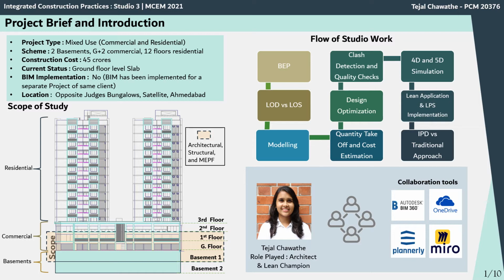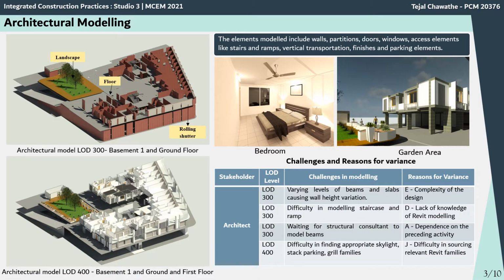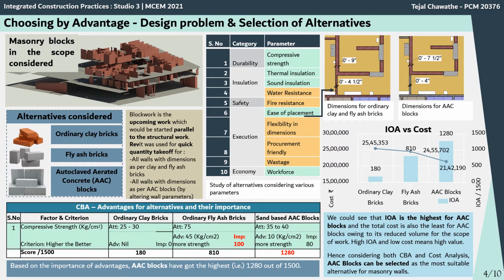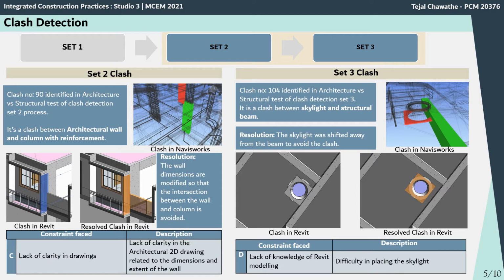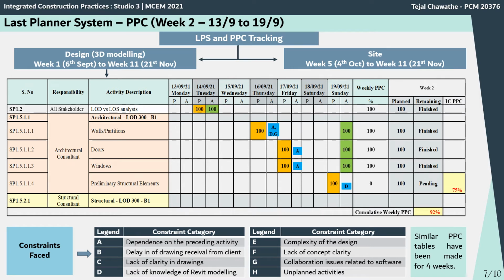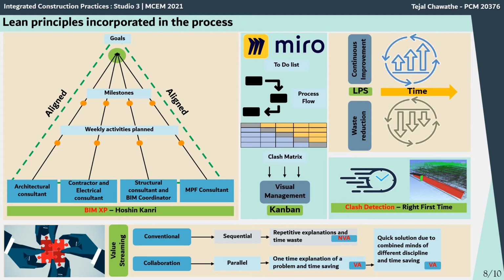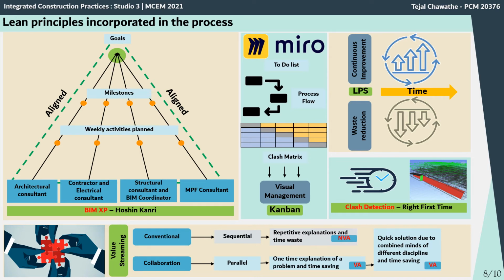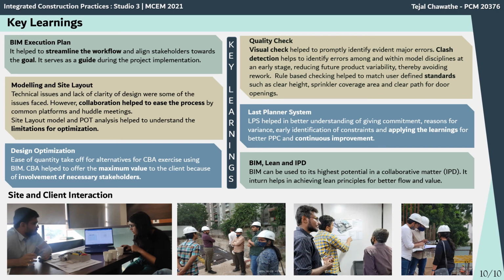Studio 3_ICP_Mixed Use_Commercial + Residential Project_PCM20376_Tejal Chawathe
The project chosen for Studio 3 - Integrated Construction Practices is a commercial plus residential complex in a prime location in Ahmedabad. The studio focusses on exploring several BIM functionalities and Lean principles through a collaborative working approach. BIM execution plan was made and the stakeholders were brought together in a common data environment like BIM 360 for simultaneous modelling. Clash detection, clash quantification, rule based checking, visual checking of model, design optimization, quantity take-off and cost estimation have been performed. LPS and other lean tools have been implemented for both the design and site execution process for a certain period which enabled continuous improvement in planning.